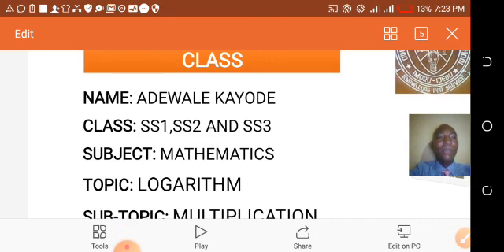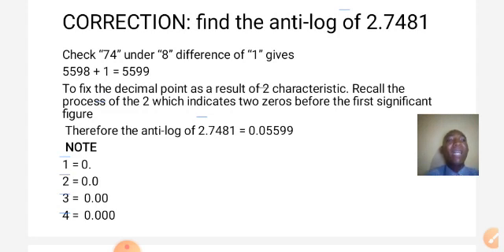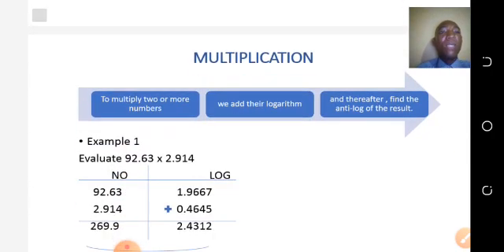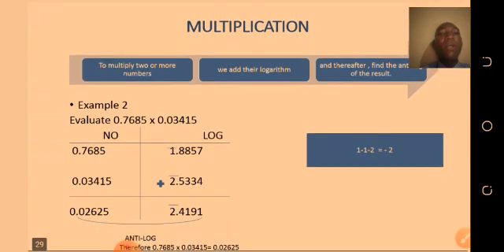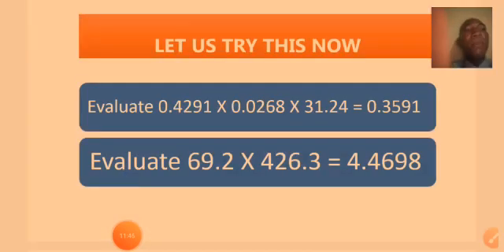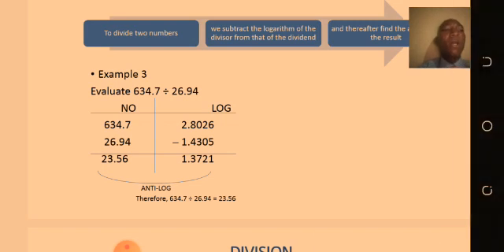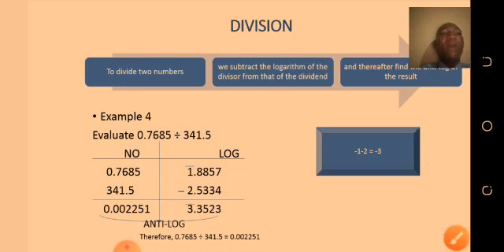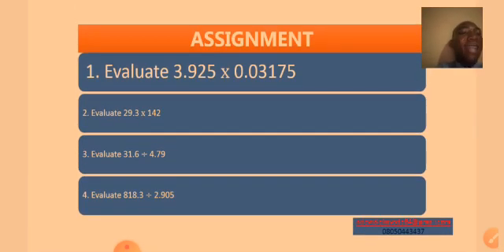Multiplication and Division of Logarithm by Adewale Kayode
Mathematics Lesson for SS1, SS2 and SS3 classes